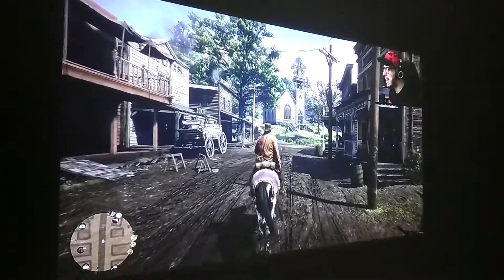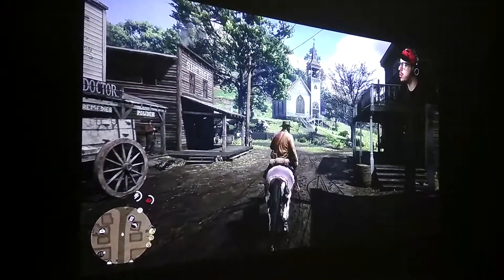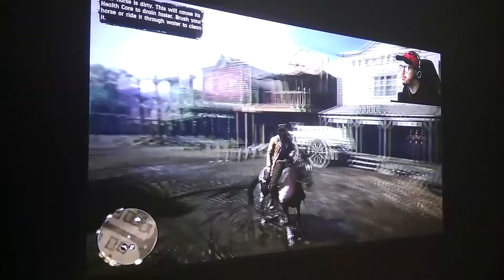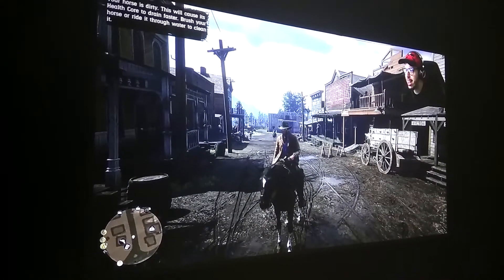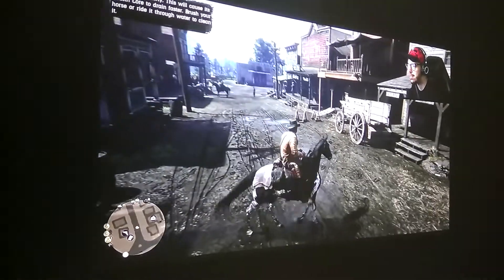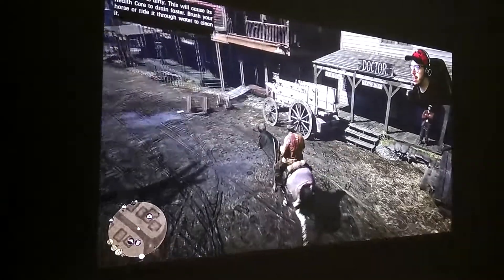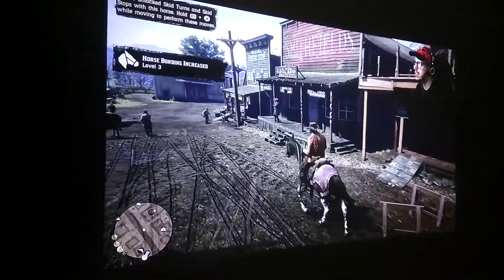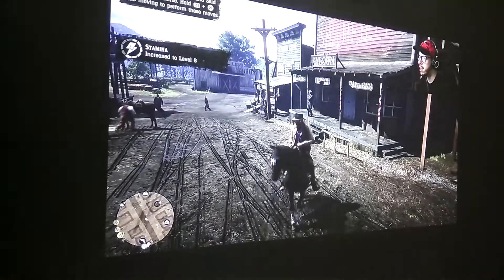Xgimi H2 testing in daytime.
Test Xgimi H2 during daytime on white wall in room with light control curtain.